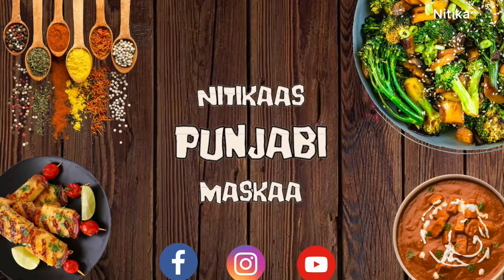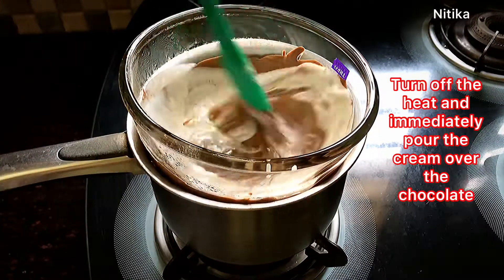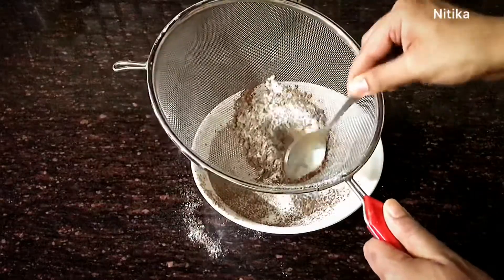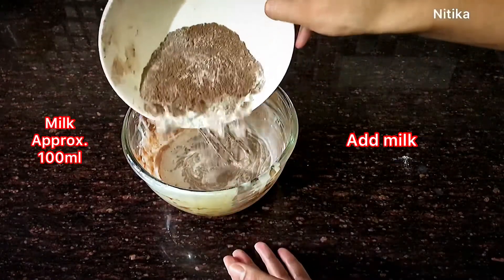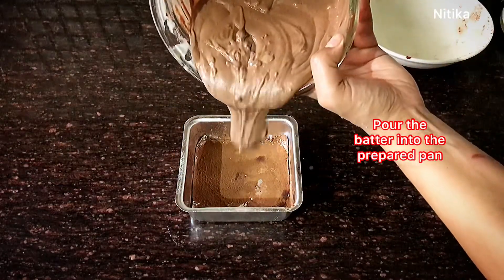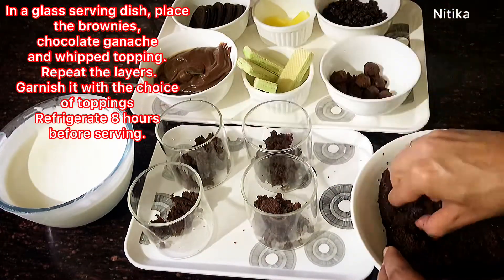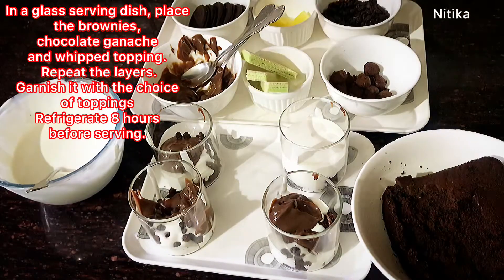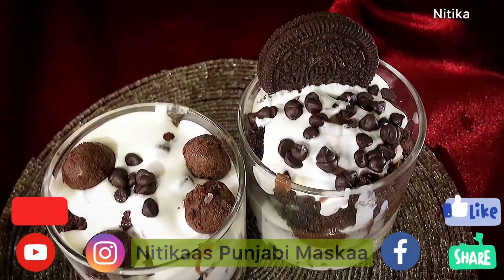Chocolate Trifle Pudding with all the tips and tricks / बहुत ही आसान चोक्लेट से बनी पुडिंग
Chocolate Trifle is made with chocolate cake, whipped cream, chocolate ganache.  This is a chocolate lovers dream!
This recipe is rich, decadent, and crazy delicious. Perfect dessert for a crowd or holiday! Chocolate Trifle is among the most popular. Because This particular Trifle is so  easy to make, using convenience products, but guests will think you labored over it all day and will oooh and aaaah over how fancy it looks. It’s a perfect dessert for entertaining, and simple enough for the inexperienced baker.
A regular glass bowl works if you don’t own a stemmed trifle bowl. Trifle bowls are usually tall, though, so if you opt to use a glass bowl